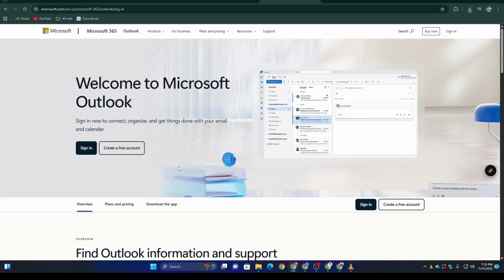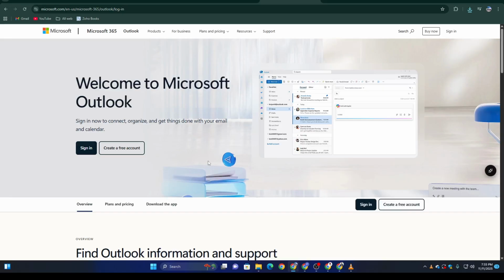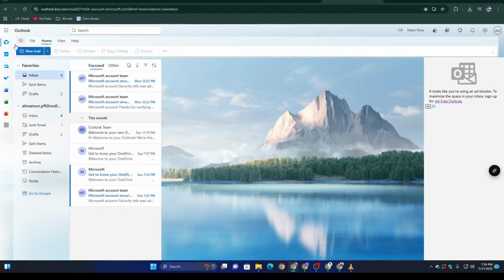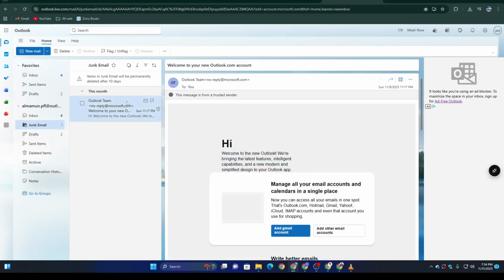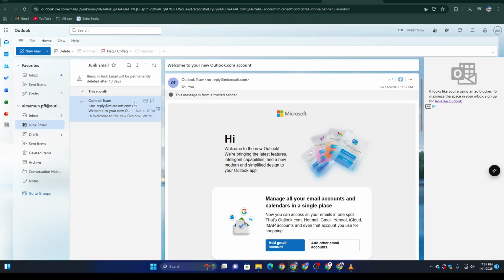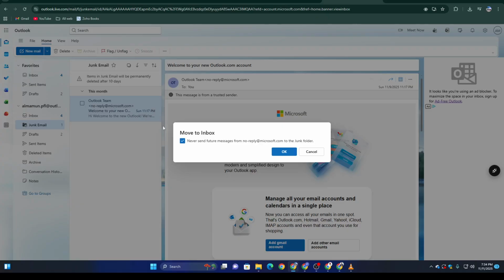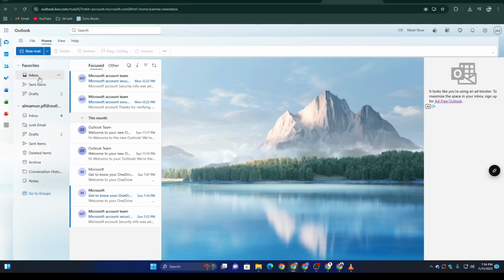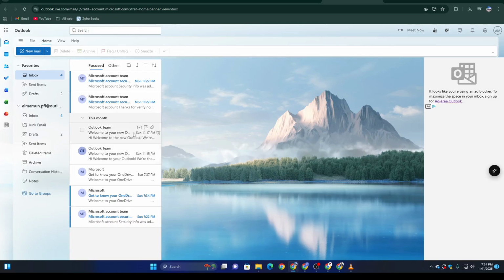How To Recover Junk Mail On Outlook - 2025 (NEW METHOD)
How to Recover Junk Mail on Outlook
In this video, how to recover junk mail on Outlook is explained step by step. You will learn how to access your Outlook junk folder, restore accidentally deleted emails, and manage spam settings effectively. This guide also covers organizing your inbox, preventing important emails from going to junk, and ensuring you never miss critical messages.